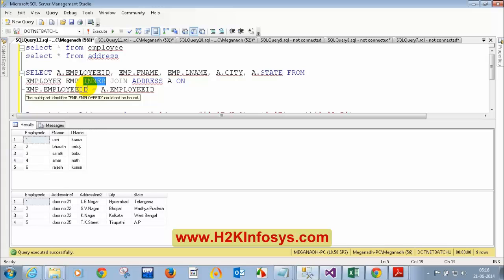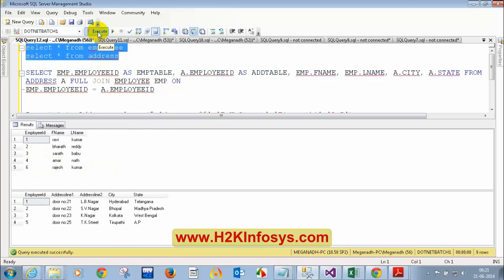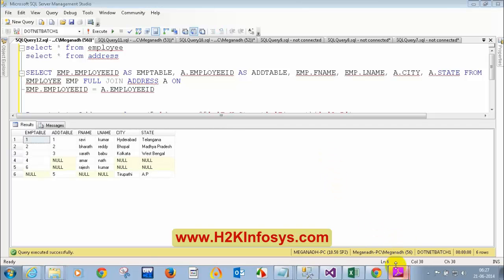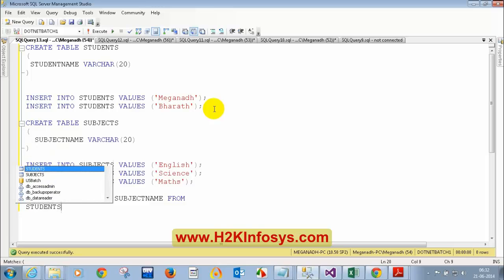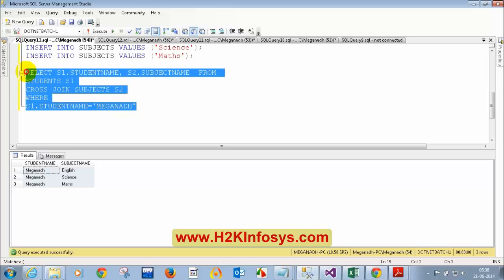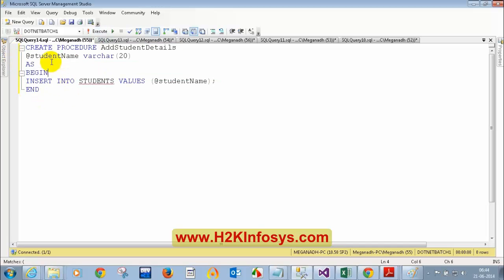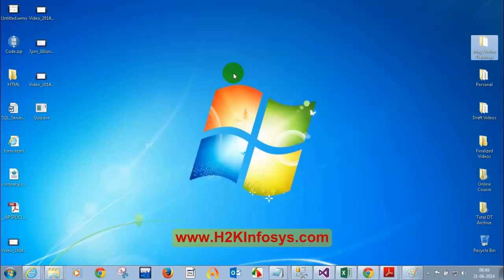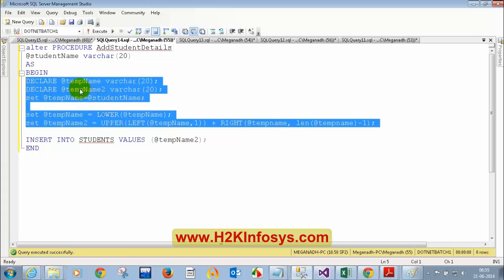Dot Net Online Training | Tutorial 16 SQL Server Connection and Joins Part 2 | H2Kinfosys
The Microsoft.NET platform is very dynamic and provides robust solutions to the industry needs. Over the years Microsoft .Net has enhanced the capabilities of the development environment and is adding new technologies which not only is making the development easy but also providing dynamic functionality for the IT managers to choose from to best suit the business needs. From a standalone application to distributed application, simple application with static content to dynamic, data driven application, to both web and windows, Microsoft Certification Training provides a unique solution.

Developers are in high demand due to increasing popularity of e-commerce and mobile devices. The job growth is expected to be 27% which is much faster than average.

Who is the Microsoft .NET course for?
* Fresh Graduates/IT newbies who want to start a Career in IT as a .NET Developer.
* You have accepted a job as a .NET Developer and you need help on understanding all the concepts of Microsoft .NET programming.
* You are switching from another technology to .NET.
* You want to start a successful and rewarding career in IT with high demand and job security.
* You want to increase your Income Potential. The salary for a .Net Developer is from $69K to $120K. The average salary for a .NET Developer in the United States is around $92K per year.
The projected job growth is 27% which is much faster than average, due to the growing popularity of ecommerce and mobile devices.

microsoft software testing training,
qajobs training,
qa training courses,
qa training
apps testing training,
qa training and job placement,
qajobs testing interview questions,
sample resumes for qa tester,java Training,j2ee online training videos, whats Is Microsoft .NET And Why You Should Consider A Career In .NET Software testing | h2kinfosys